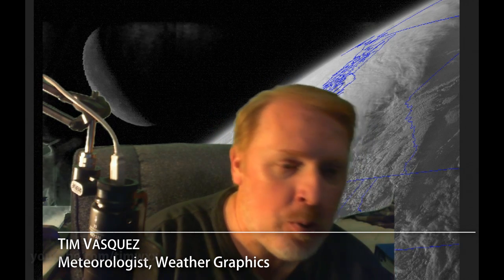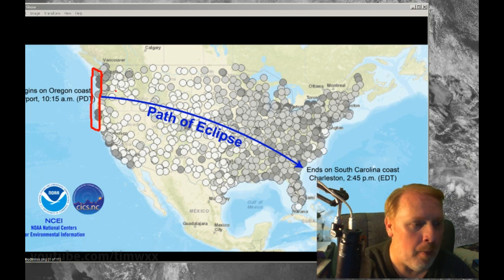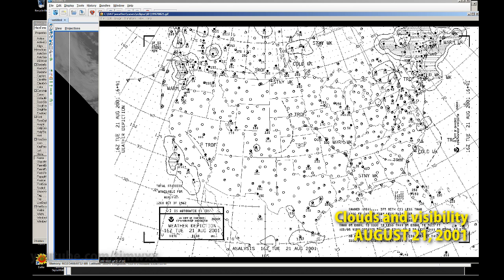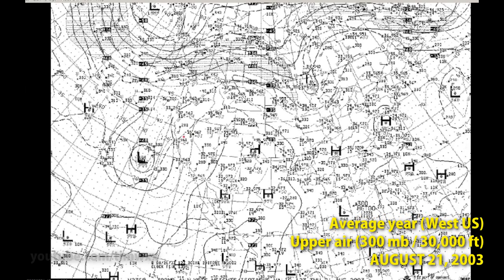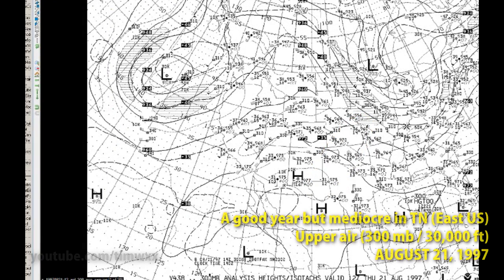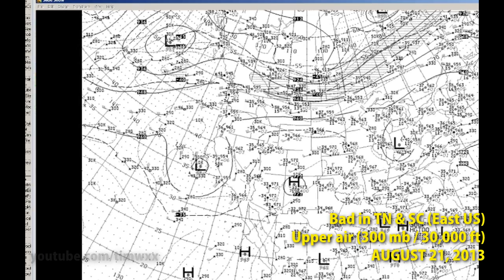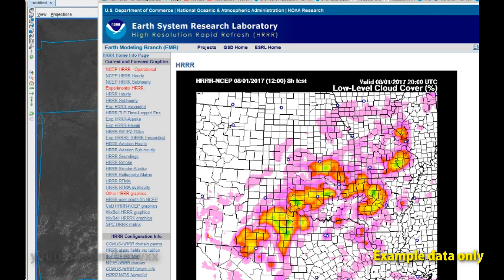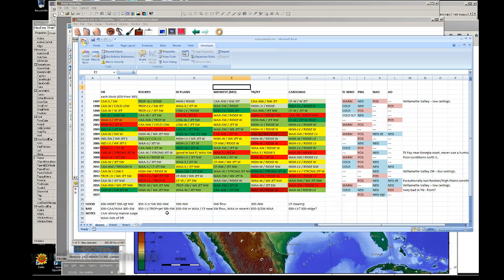AUGUST 21 2017 ECLIPSE -- Weather planning - (August 1 Edition)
This provides a detailed look at what will be driving the weather patterns during the August 21 eclipse -- and how to best plan your vacation to not get clouded in.

Tim Vasquez (former Air Force / Air Weather Service meteorologist) shows you how to forecast weather starting with the basics.  This is a nightly weathercast focused on where weather is happening.  You don't need to be an expert.